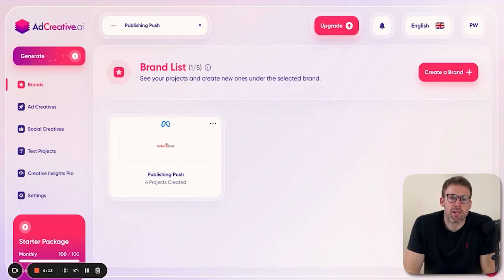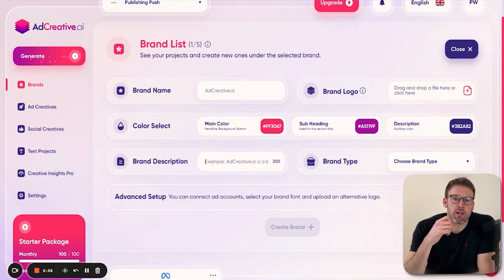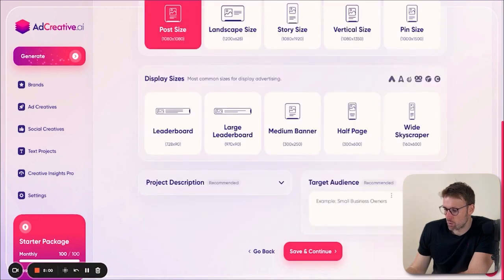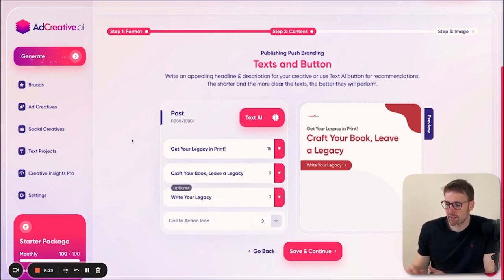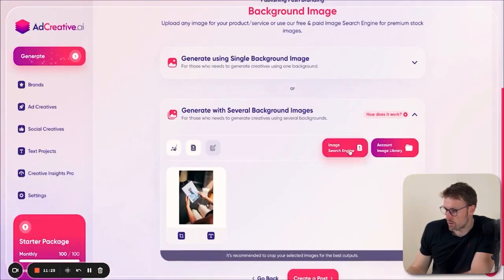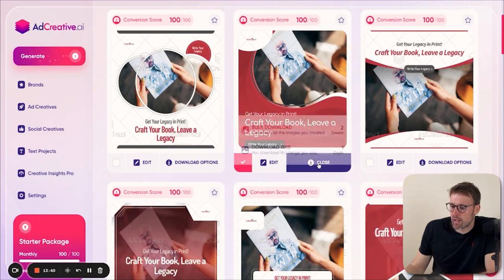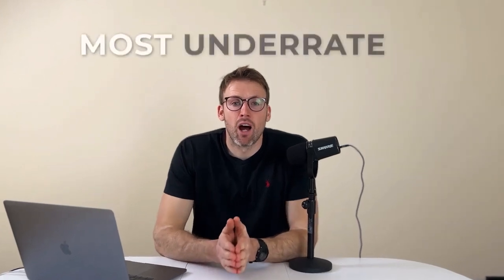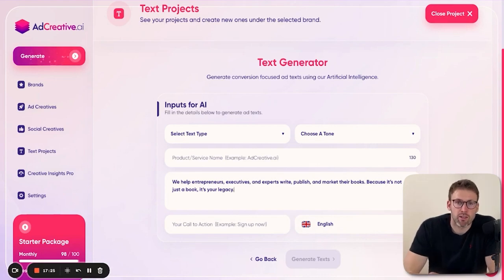Ad Creative AI Complete Tutorial and Review (Beginners Guide)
Discover the world of ad creation transformation with AdCreative AI – the revolutionary tool streamlining ad creation for Facebook, Instagram, and LinkedIn. Say farewell to the need for designers, ad agencies, or copywriters. This tutorial provides a beginner-friendly, step-by-step guide on seamlessly integrating your advertising accounts, setting up your brand, and crafting compelling ads. Highlights include the significance of furnishing detailed brand information for optimal results and mastering the art of creating text projects. Whether you're an e-commerce business, a local shop, or a tech company, AdCreative AI adapts to your brand's unique requirements. Don't miss out on essential tips to steer clear of common pitfalls and unlock the tool's full potential.